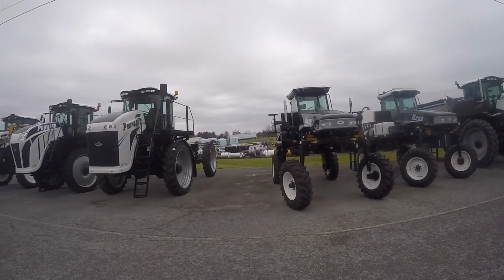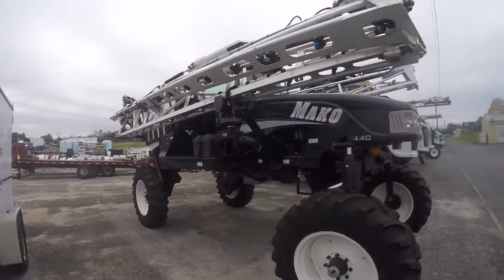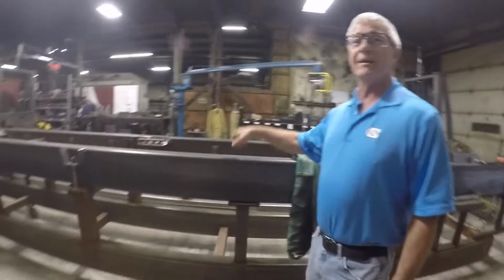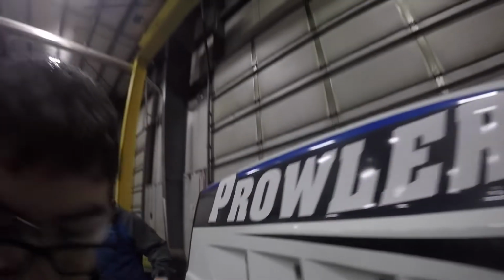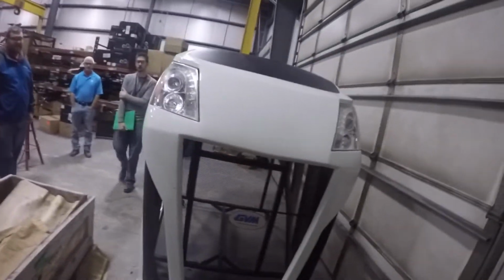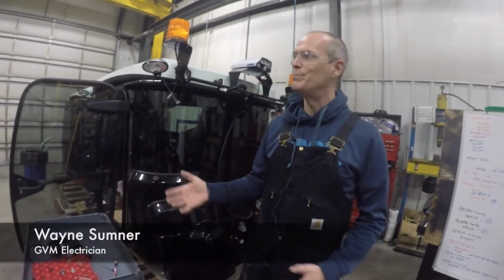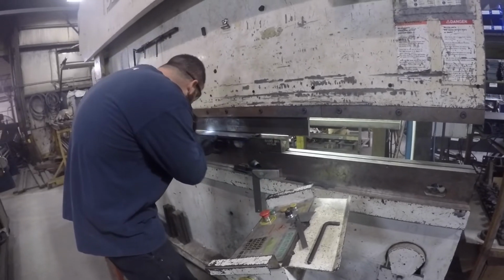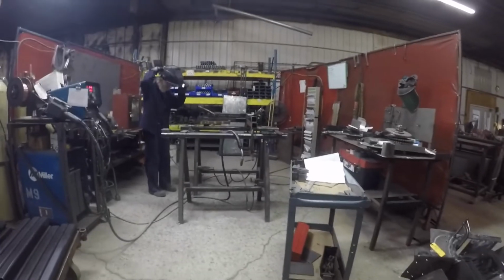South Central PA 2019: Upper Adams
Entry into the South Central PA 2019 What’s So Cool About Manufacturing? student video contest. The annual contests excite students across Pennsylvania to explore cool manufacturing careers and produce profiles of companies. Each contest features an online vote for its Viewers Choice Award. The contest format also has been adopted in 11 additional states. The South Central PA contest is produced by MANTEC in York, PA, and features teams from Adams, Lancaster, and York counties.